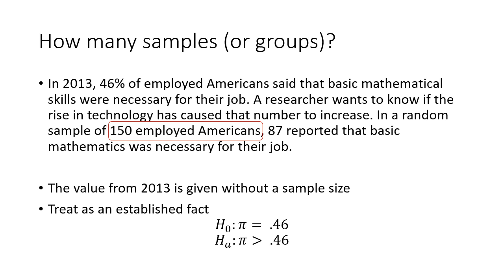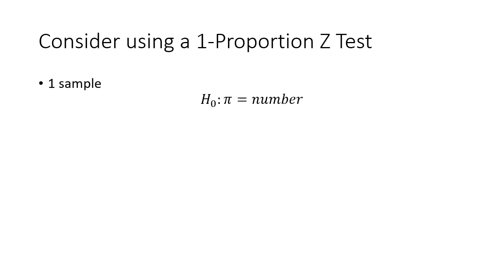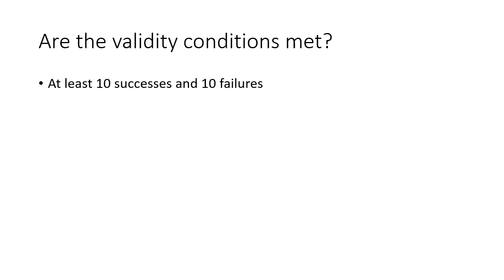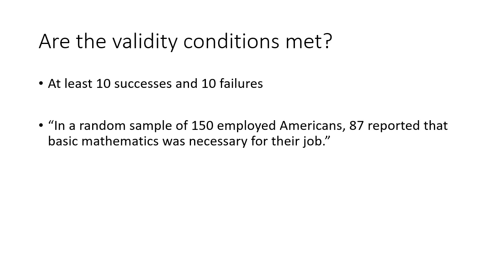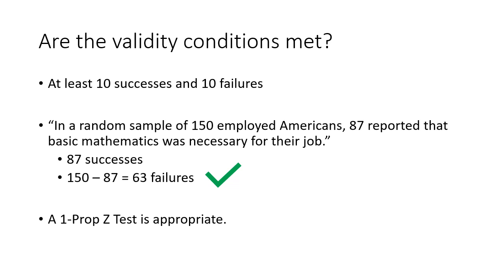Basic math skills